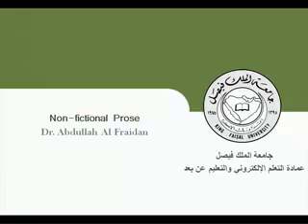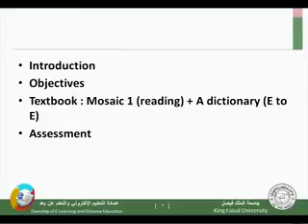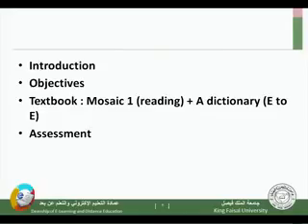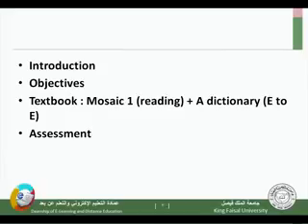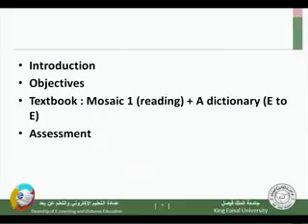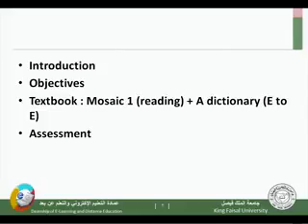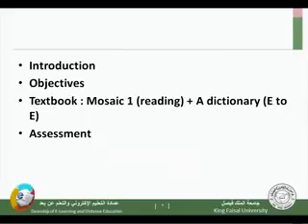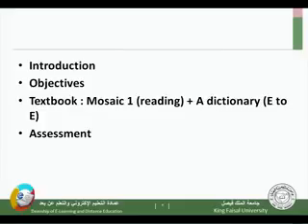English, Non-fictional Prose, KFU, Dr. Abdullah Al Fraidan 00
English, Non-fictional Prose, KFU, Dr. Abdullah Al Fraidan